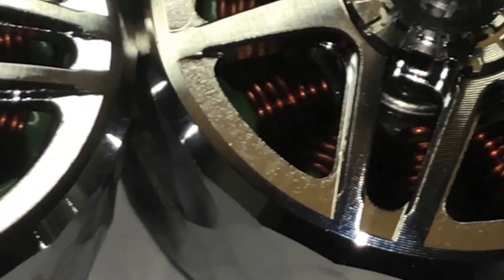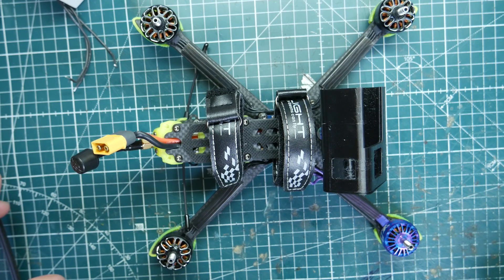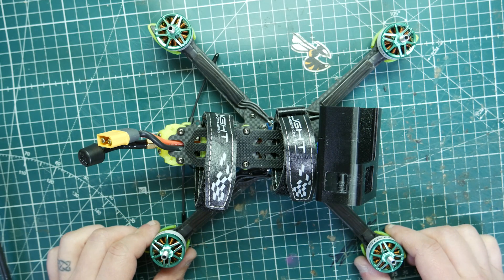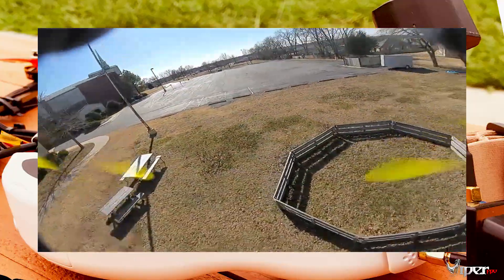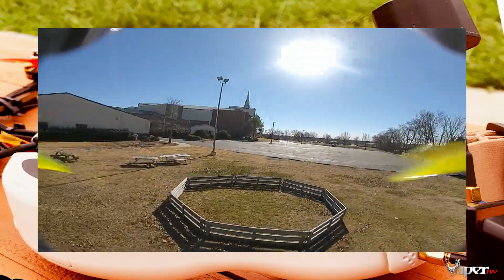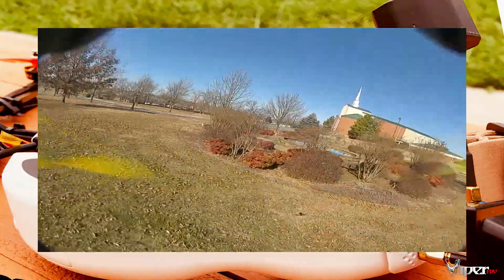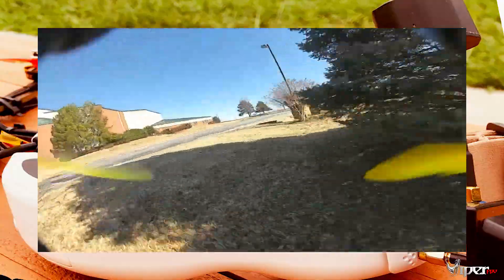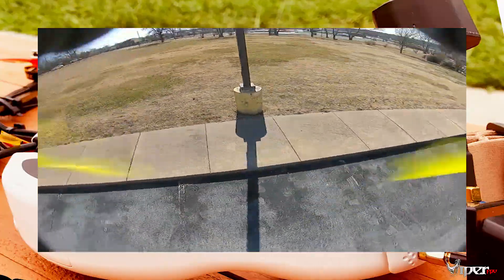T-Motor Velox V2 - Is 1950KV 6S Too Much?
Reviewing the Tmotor Velox V2 motors and answering the question is 1950KV too high for 6s setups?

Purchase T-Motor Velox V2
Velox V2 Sparkly

Recommended Gear!